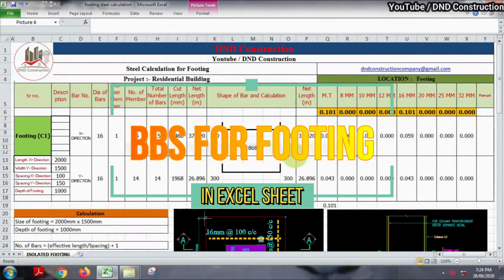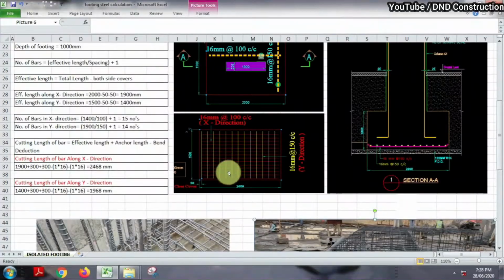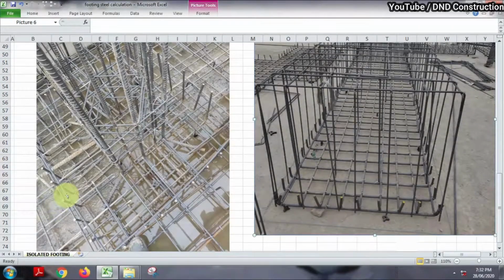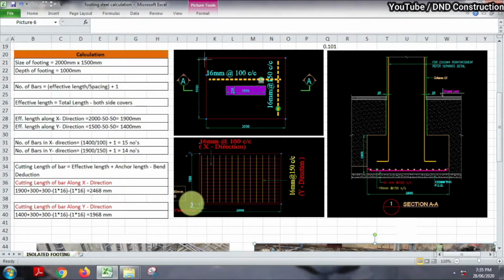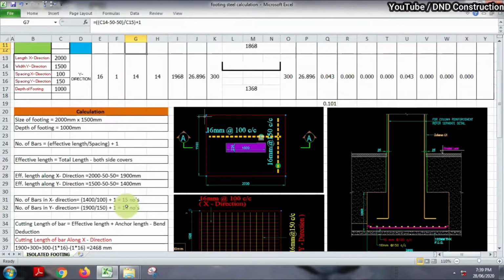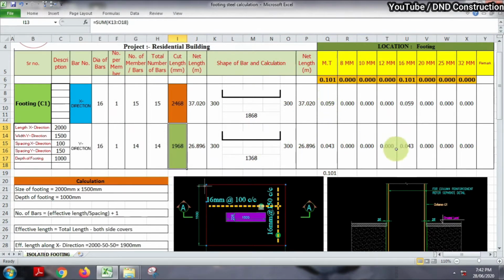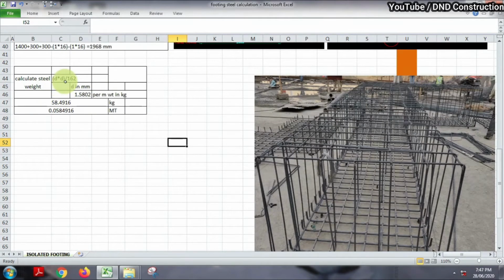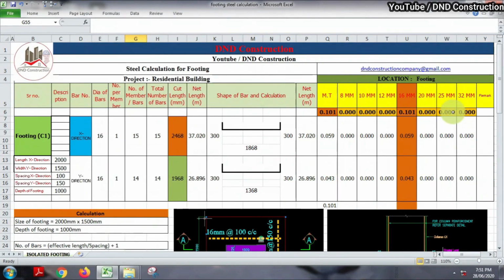Bar Bending Schedule (BBS) for Footing I In Excel sheet for BOQ I Billing Engineer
Hello Friends,
                           In this video, we will learn B.B.S (Bar Bending Schedule) for  Footing

How to calculate the quantity of steel & cutting length of bars For Footing in details for Billing Of Quantities (BOQ) in  Excel Sheet
- BBS format in excel sheet
- Cutting length calculation
- footing drawing
- steel quantity estimation for BOQ
bbs of footing in excel sheet explained in detailed
what is bar bending schedule for column footing and how to make bar bending schedule